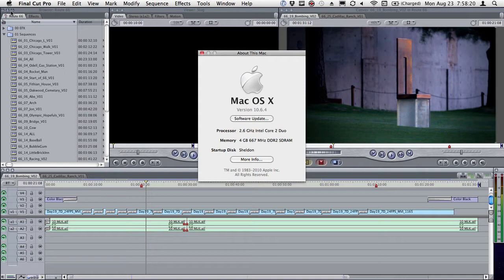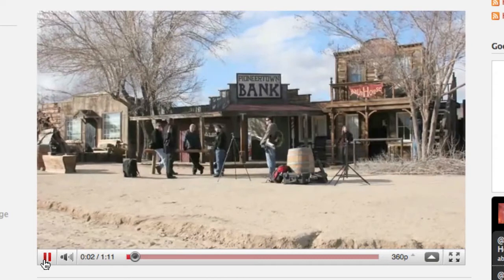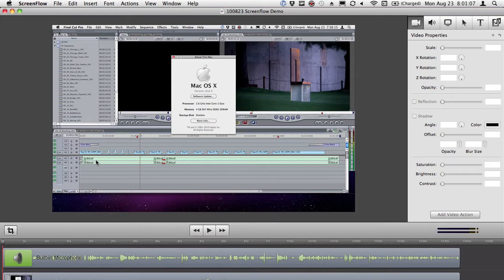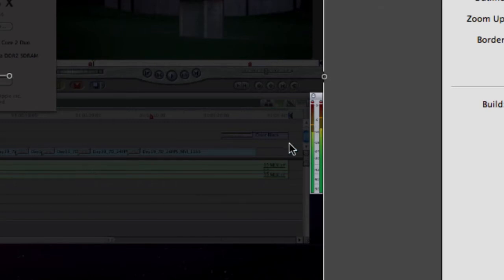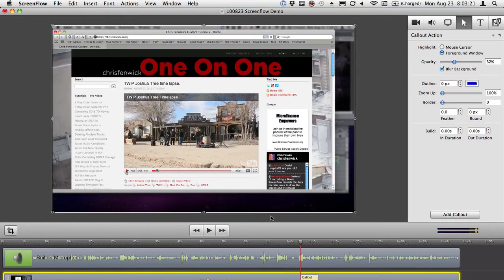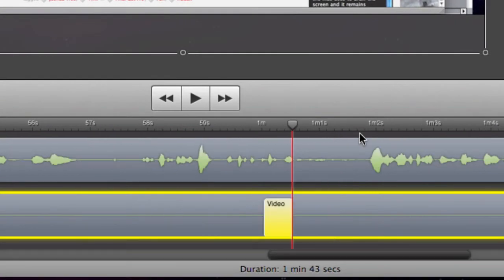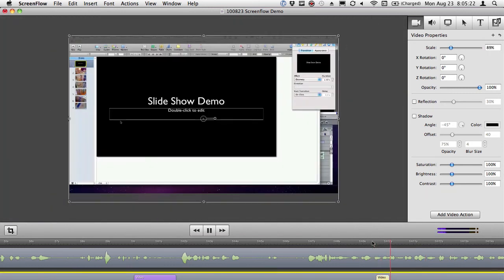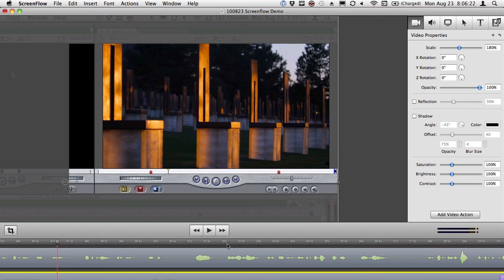100823 Screenflow Demo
Teach a man to fish... So I've had people ask me about how I do my screen tutorials and then recently got into a twitter discussion with @comebackshane about Screenflow. This is a tutorial I made for Shane, a VERY well respected FCP guru, showing him a quick tour of Screenflow.